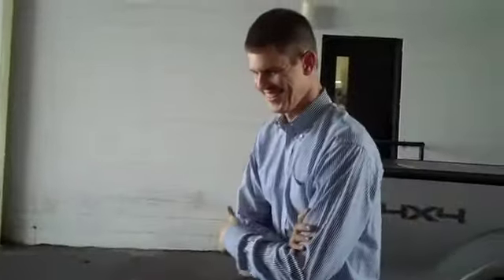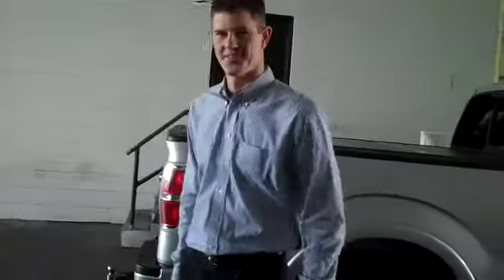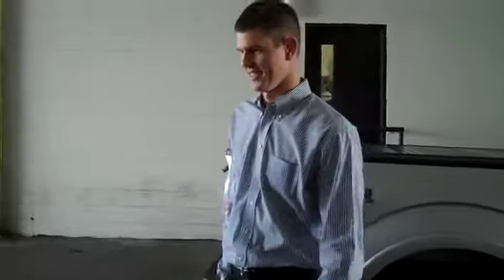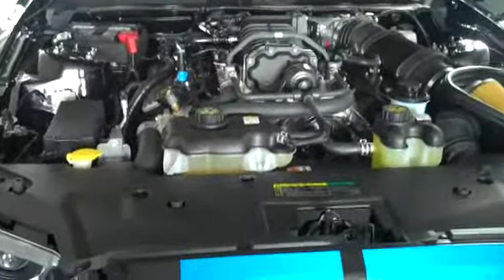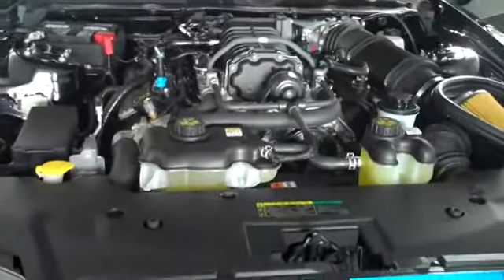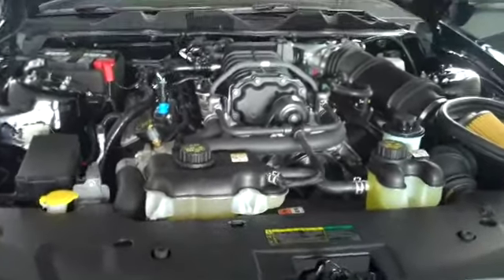Lethal Performance 2010 Shelby GT500 - Weikert Ford Lake Wales, FL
Here's a short clip I took of the Lethal Performance 2010 GT500 as we took delivery of it today at Weikert Ford in Lake Wales, FL. Big thanks to Philip Weikert for taking good care of us again. We've bought 3 cars from Weikert and each time it was a pleasurable experience. Philip is also a Gt500 owner so he's part of the crew. We highly suggest him to anyone looking to purchase any Ford car or truck.

So now we have our Black with Grabber Blue striped GT500 at home. What comes next? A step by step build covered with writeups videos and magazine articles. Our goal is to build a 9 sec street car and show everyone just how it's done. We've got a lot of support from the awesome manufacturers and vendors we deal with so there's no doubt in my mind we'll be able to reach our goal.